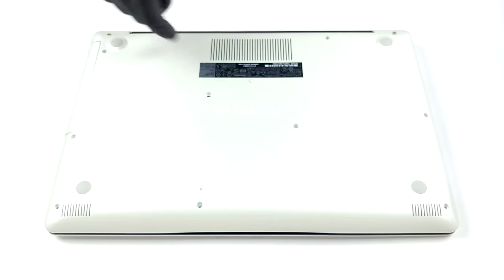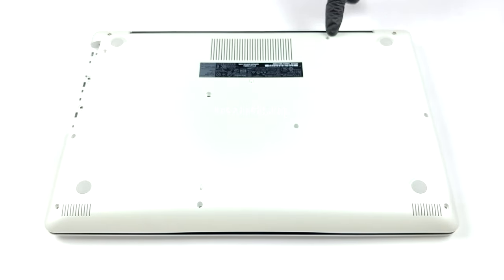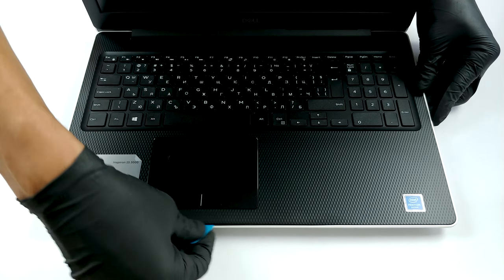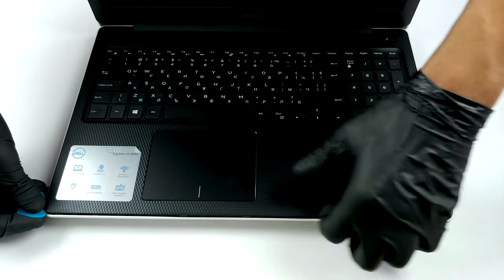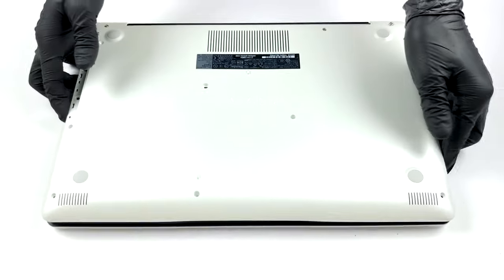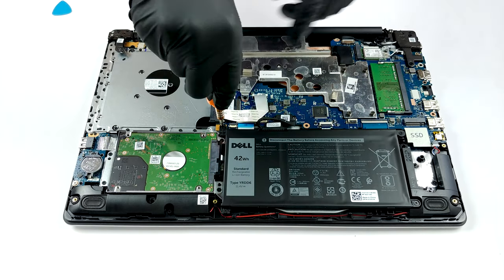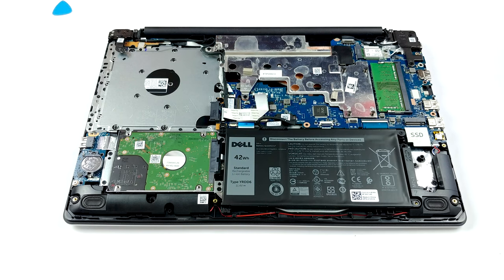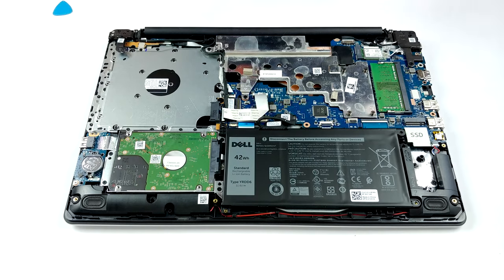🛠️ Dell Inspiron 15 3582 - disassembly and upgrade options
✅ LaptopMedia.com